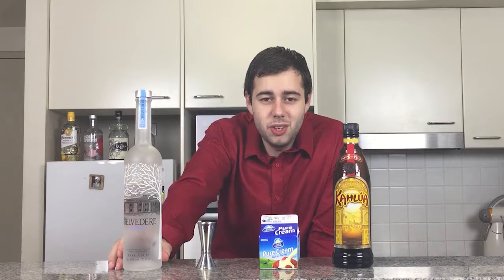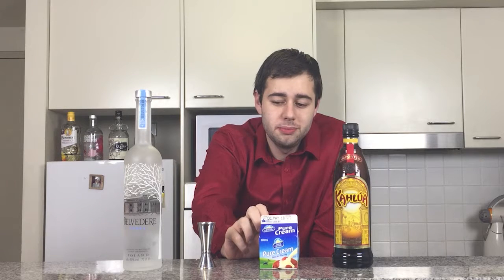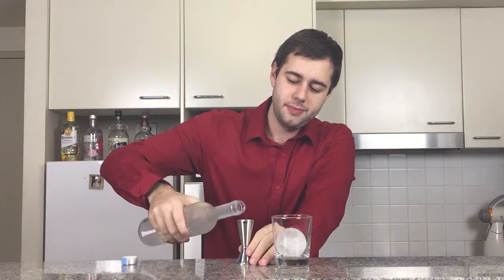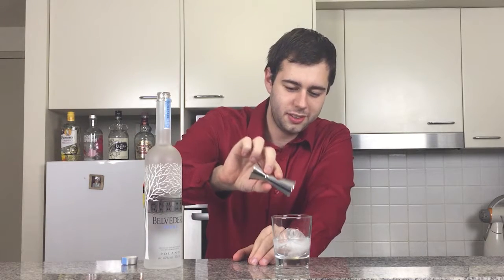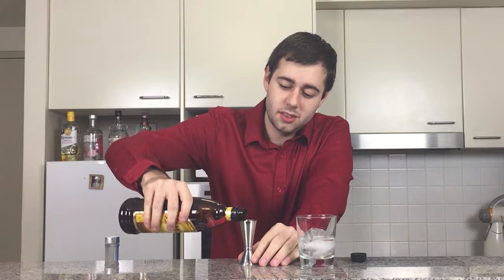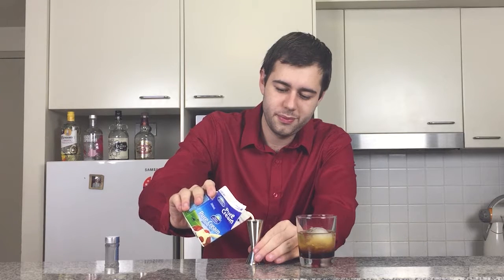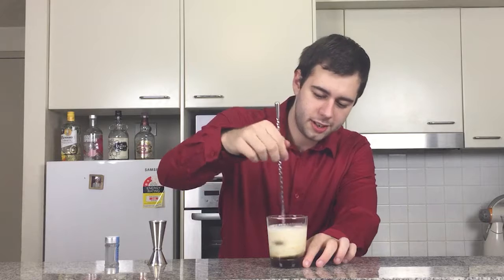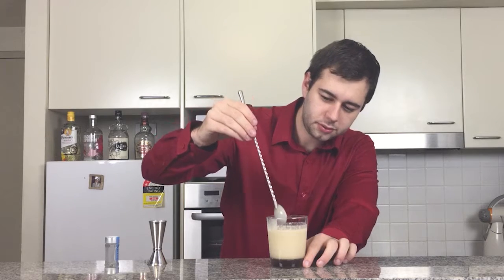White Russian | S01 E17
Hey everyone, feeling tired? Need a drink? How about a White Russian? Coffee and Vodka what a wonderful combination! Two things that keep me functioning hahaha.
a 1970's drink made popular by The Dude from The Big Labowski.

Ingredients:
50 Ml Vodka
30 Ml Kahlua
30 Ml Cream

EQUIPMENT USED:

Camera:
Iphone 6